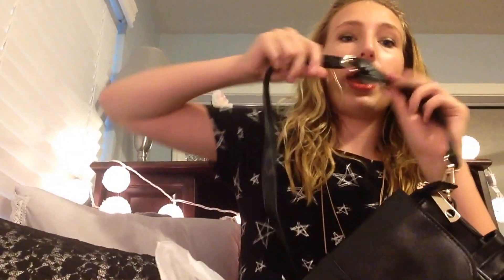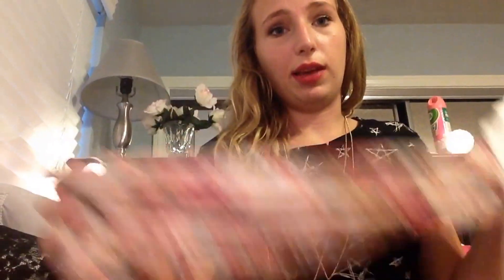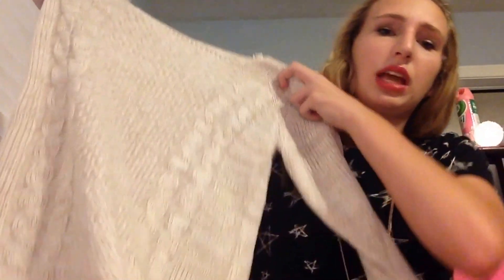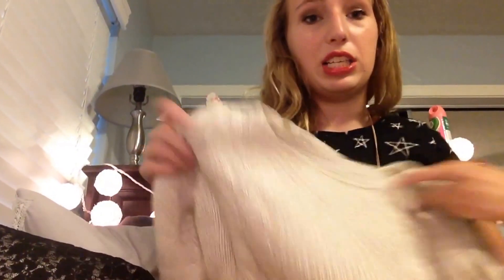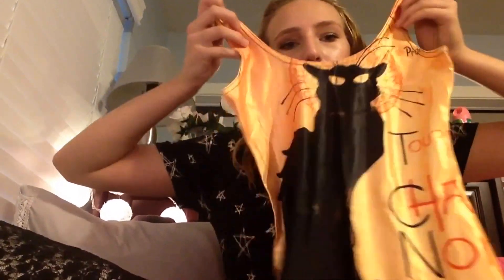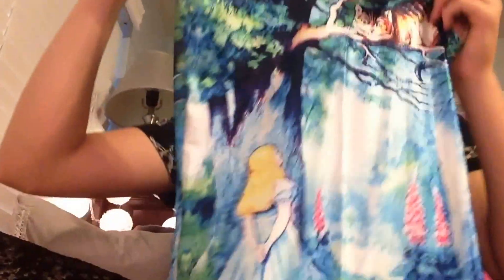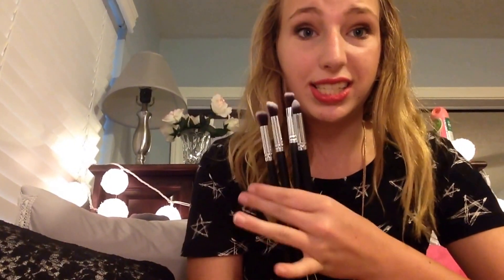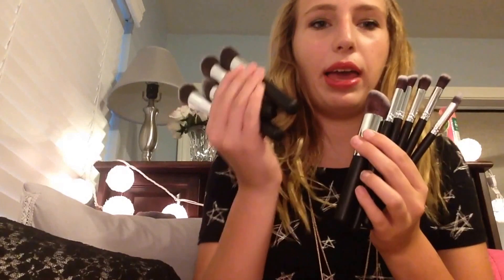CN DIRECT HAUL/ REVIEW